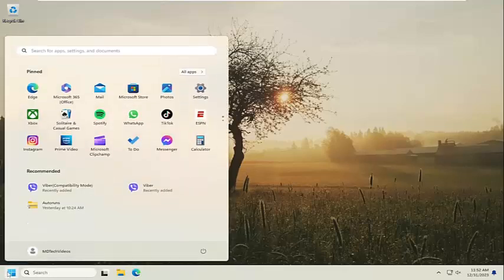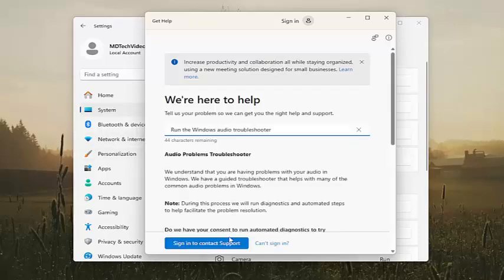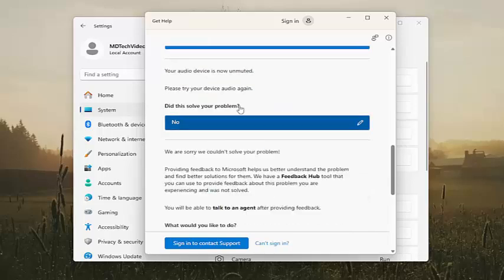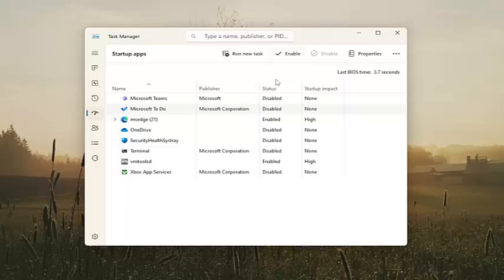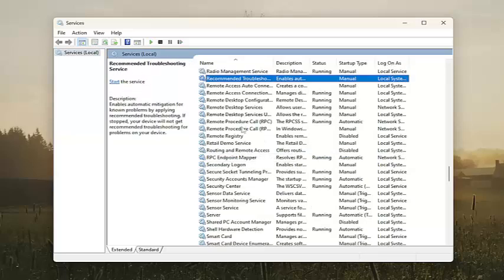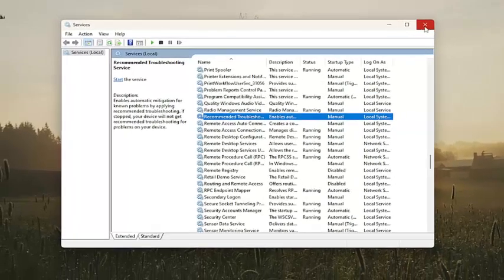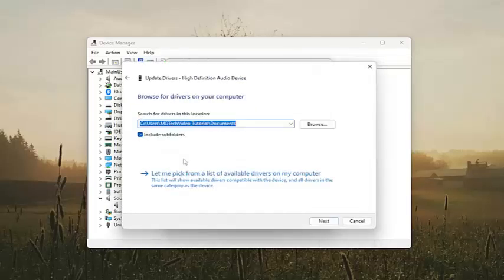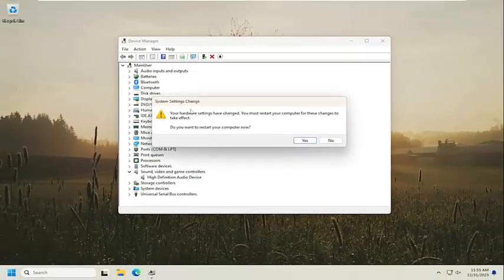Fix Windows 10/11 “Cannot Connect to RPC Service” Realtek Audio Console [Solution]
As soon as you encounter the “Realtek Audio Console cannot connect to RPC service” issue, you should take immediate actions to fix it. Otherwise, you are unable to use it to modify your computer audio.

Good audio software is essential, and many users reported that Realtek HD Audio Manager won’t open on their PC.

For some users, the full message reads: There’s a problem with Realtek audio console. Reinstall the application from its original install location or contact your administrator.

If you are in this situation, don’t panic because, just like the Realtek Audio Manager is missing on Windows 10/11, there is no specific cause for this problem. Instead, the common cause of this problem is related to your drivers.

Issues addressed in this tutorial:
cannot connect to rpc service
realtek audio console cannot connect to rpc service
realtek audio console cannot connect to rpc service windows 11
hp audio control cannot connect to rpc service
cannot connect to rpc service realtek audio
can not connect to rpc service realtek audio console
audio console cannot connect to rpc service
hp audio cannot connect to rpc service

Many users have reported that they were greeted with can not connect to RPC service? in Windows 11/10 machine. I faced the same problem on the Windows PC, and I solved it by following the official solution. Users have reported that the Realtek Audio Console is inaccessible due to the error. The users are not able to tweak the settings or change the options since the Audio Console is not opening. You have to fix the RPC service in the system, and I have shown you multiple ways to resolve it.